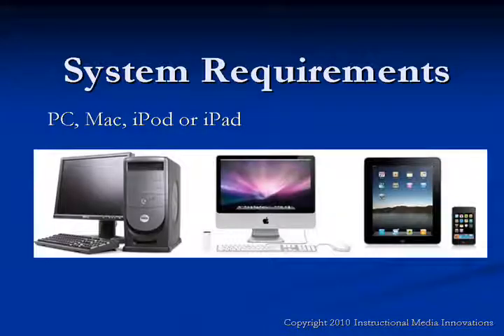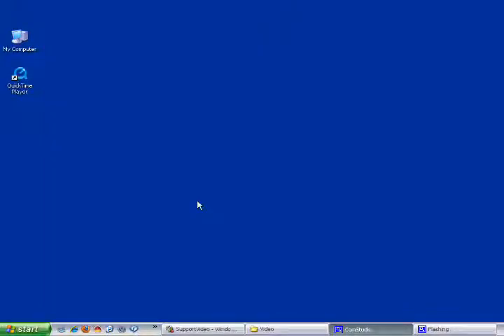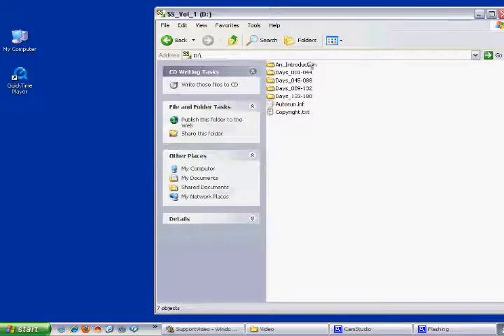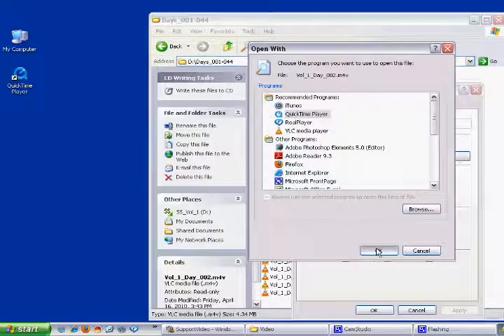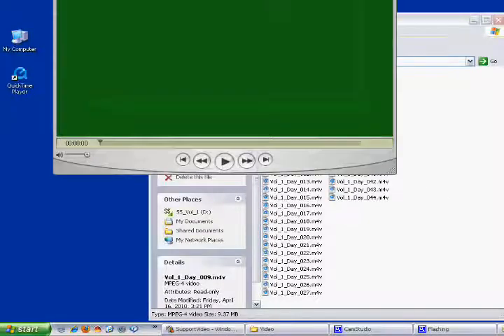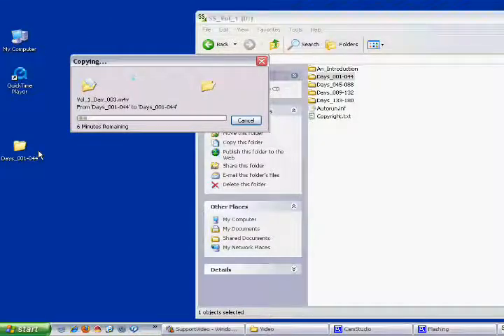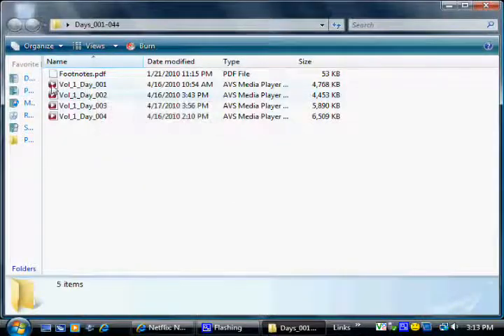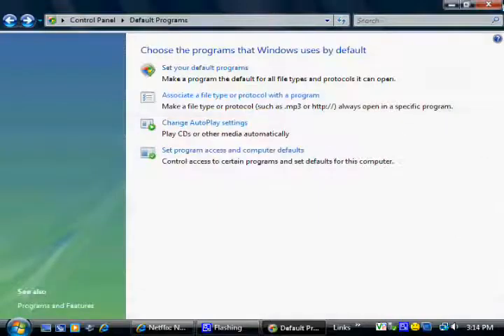Main Computer Based Sequential Spelling Help Video